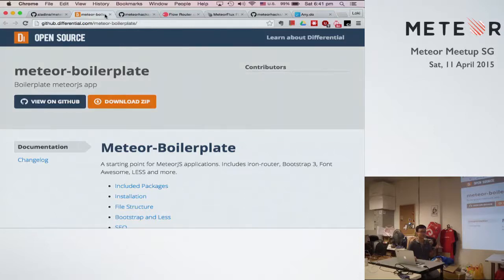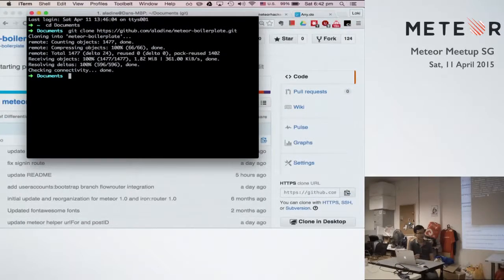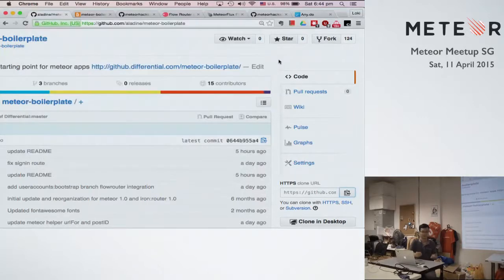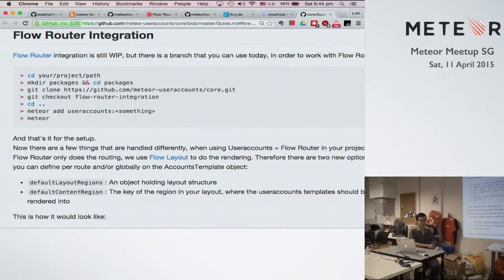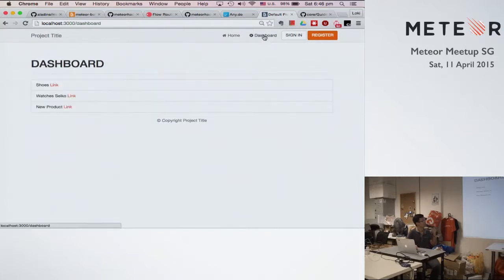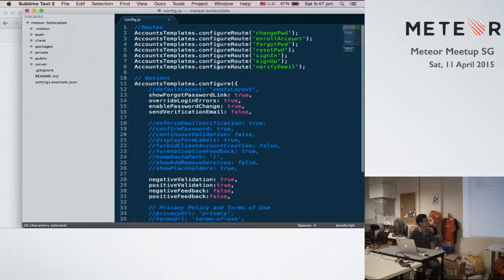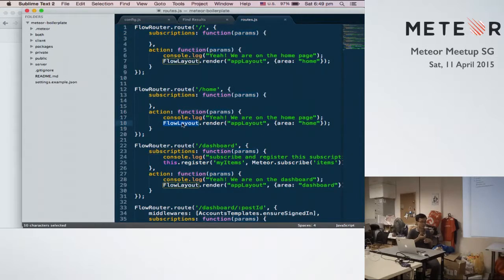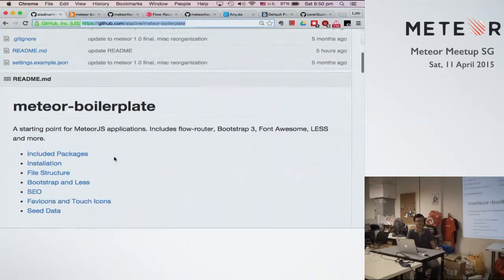Meteor Show and Tell: Flow-Router in Boilerplate - Meteor Meetup April 2015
Speaker: Dan Tran